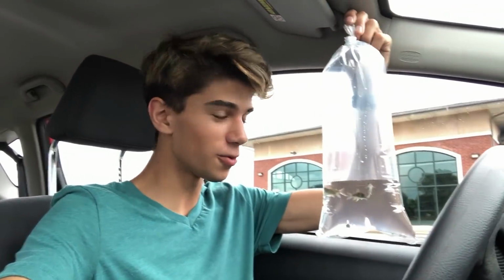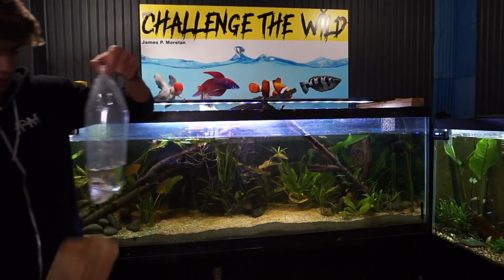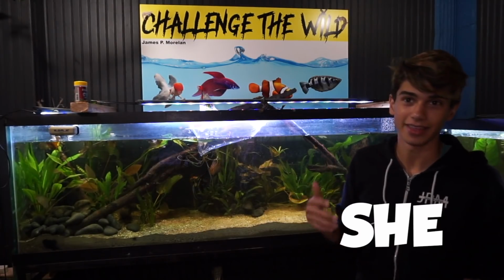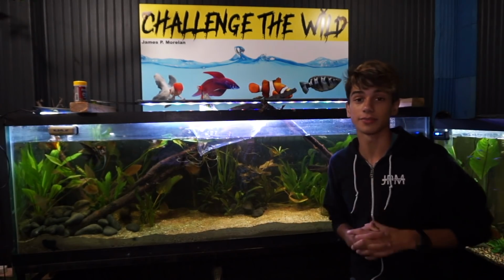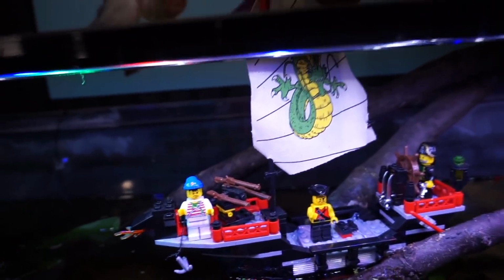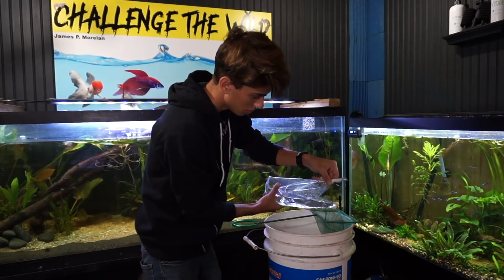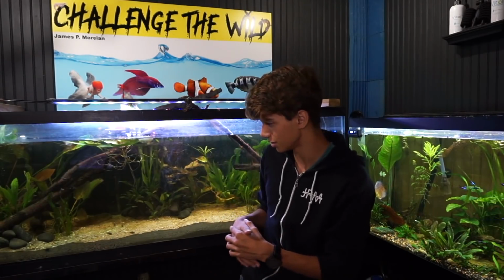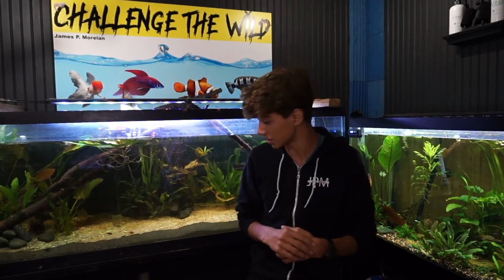Buying Fish After SCHOOL!!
Today after school I went to my local pet store and decided to get 5 new cory catfish! These are green/gold cory catfish that looks great! They are going to be awesome for cleaning this tank!

Guppy Food
Cheapest/Best Light